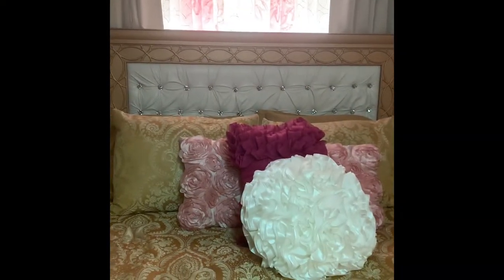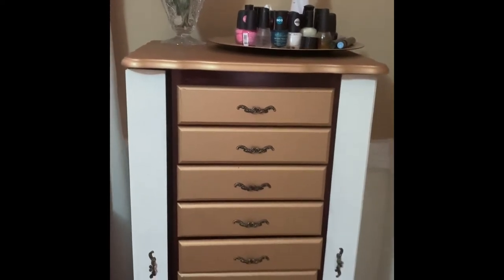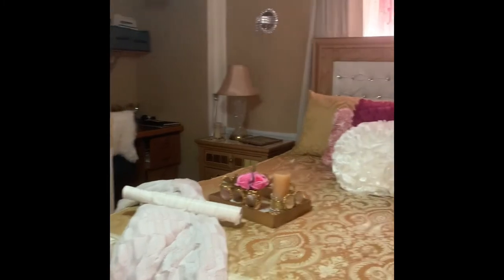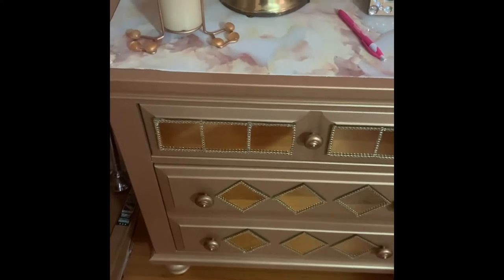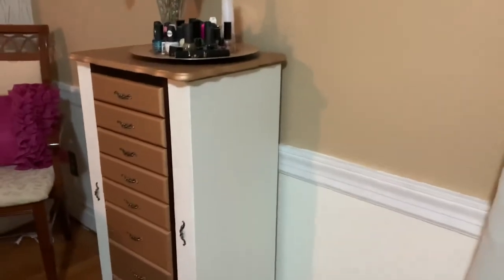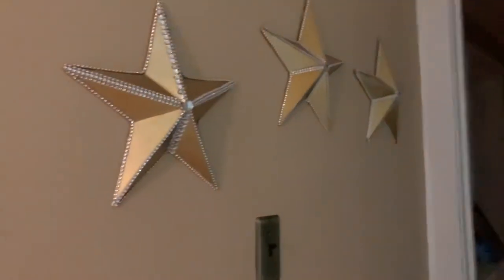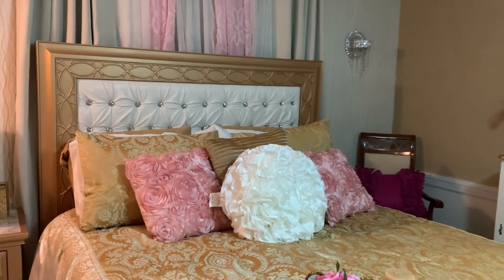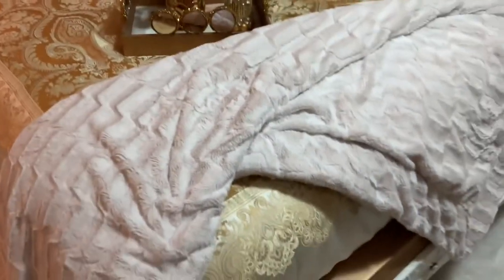Pretty In Gold Guest Bedroom Makeover painting furniture gold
Updated Guest Bedroom